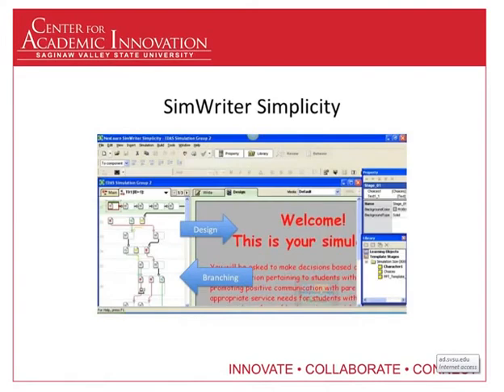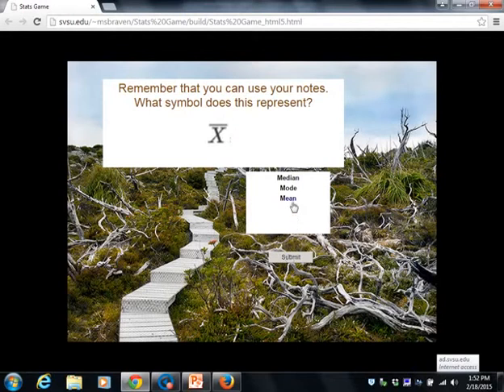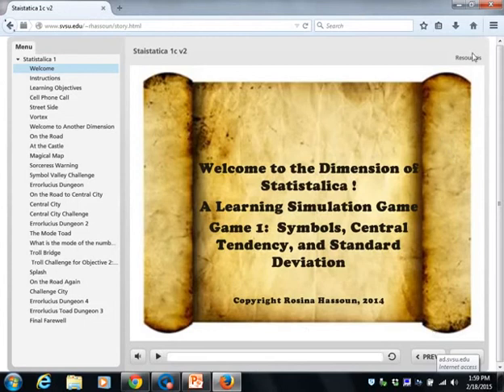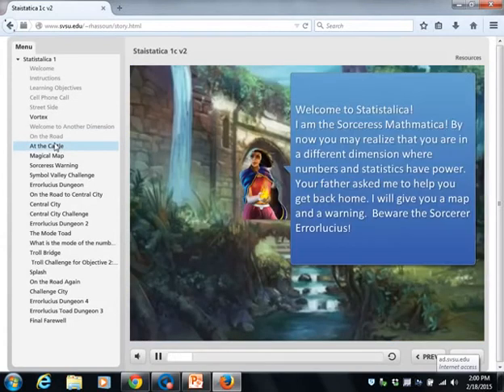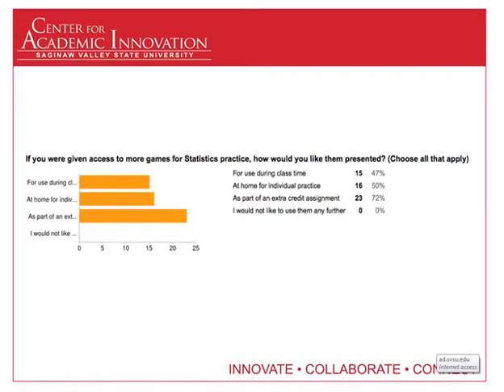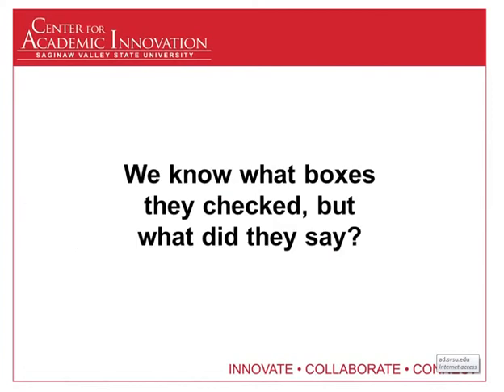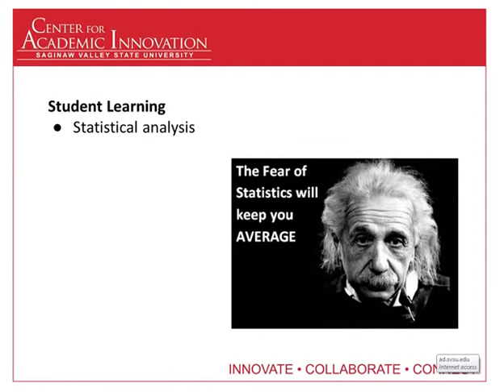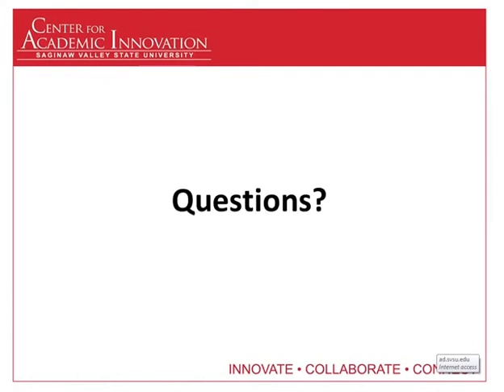Making Statistics Fun: Using Computer Games for Motivation and Fear Reduction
Presented by Rosina Hassoun, assistant professor of Sociology and Marlena Bravender, assistant professor of Teacher Education.

Math and Statistics classes have been known to instill fear in the hearts of students all over the world. Online simulation games may be a way to motivate students to engage in the content without fear. This study using two different games in university Statistics courses showed the variety of components students enjoyed. It was clear they felt comfortable learning in this way and wished for more content through games in the future.